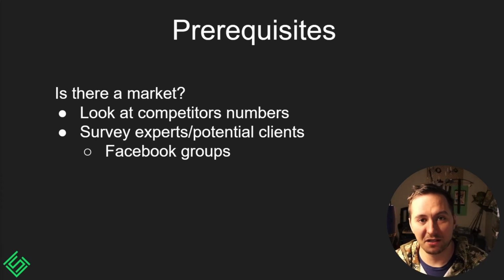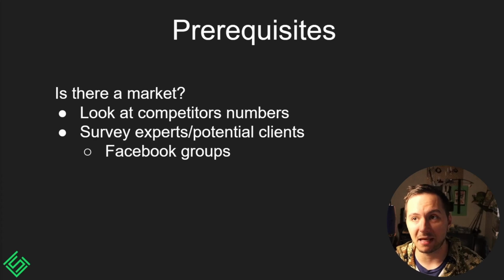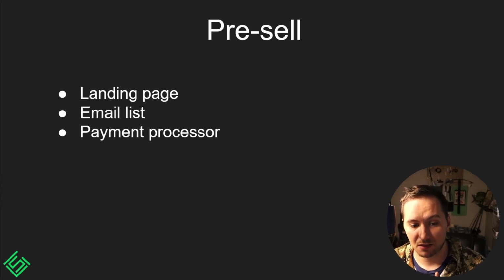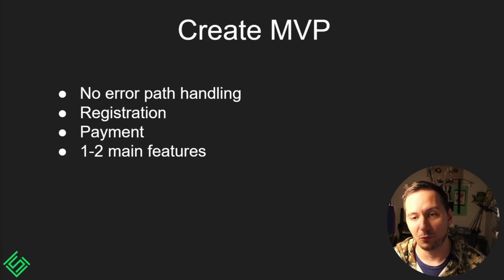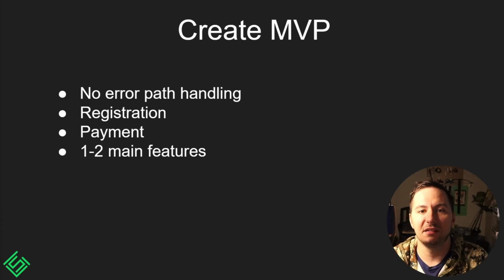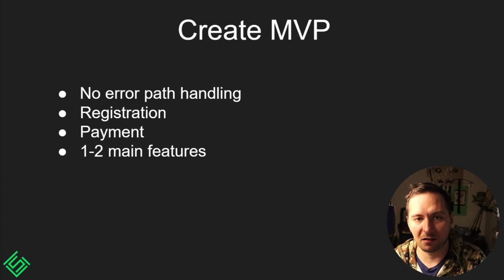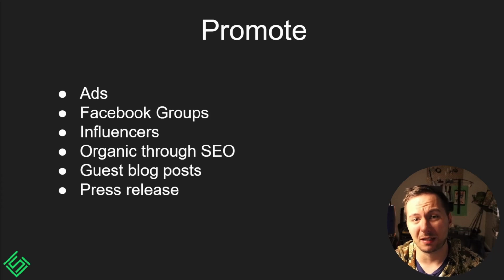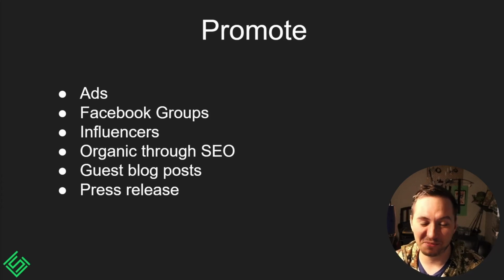How To Find Customers For Your Online Business In 2021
You heard it right, we're going to be talking about How To Find Customers For Your Online Business In 2021

Setup:
Corsair K70 Keyboard ➡️
Logitech g600 Mouse ➡️
Acer 49" Super-UltraWide Monitor ➡️
Canon EOS M6 Mark II ➡️